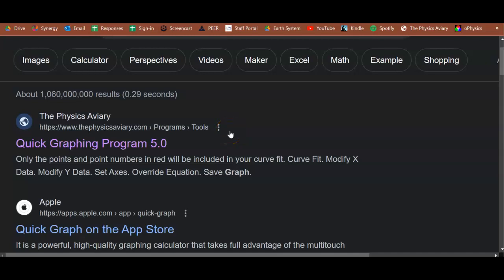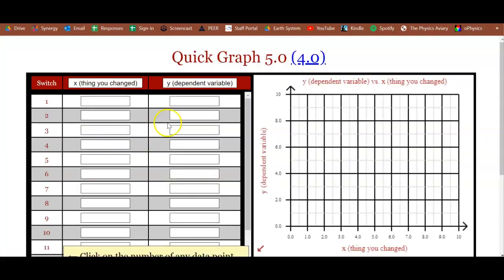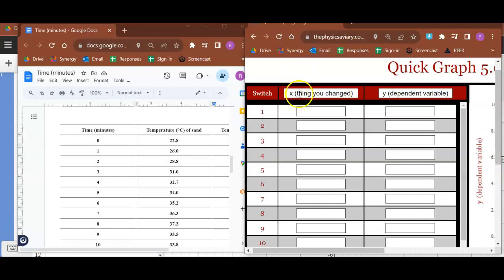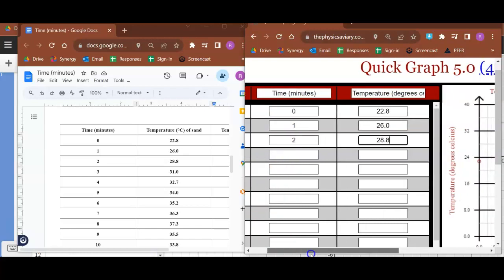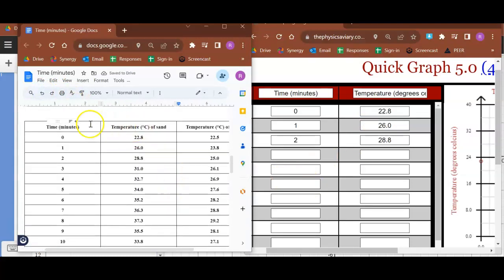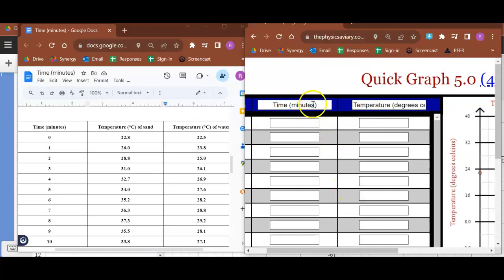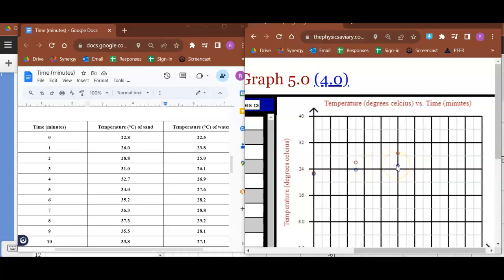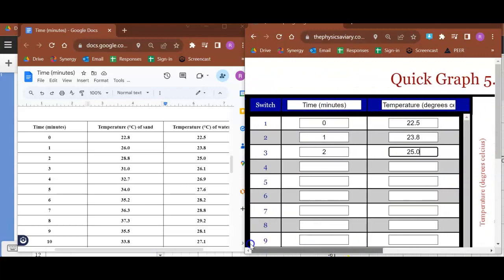Quick Graph Intro